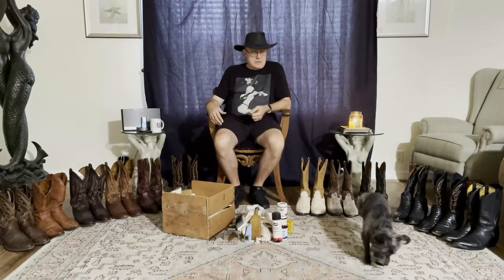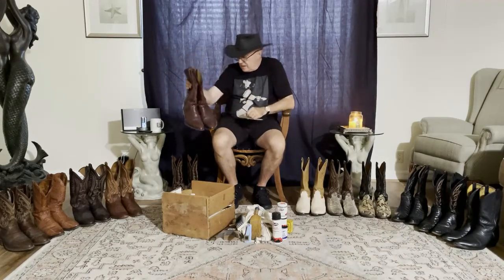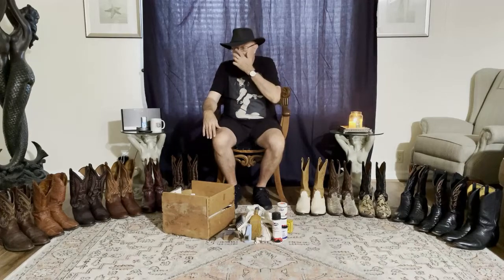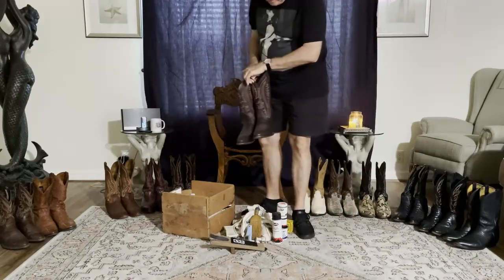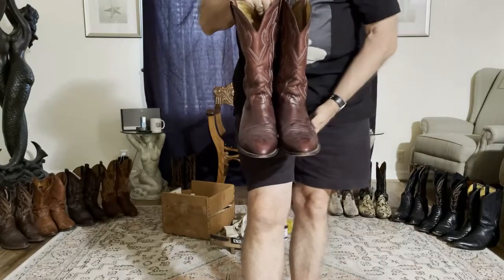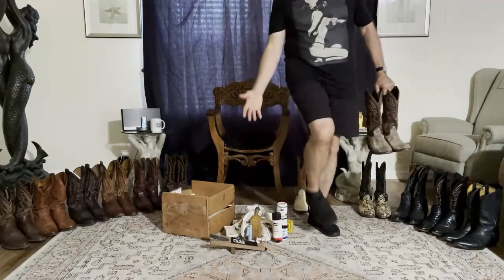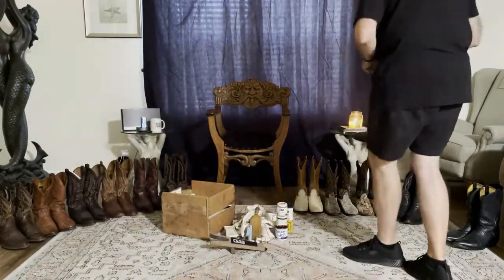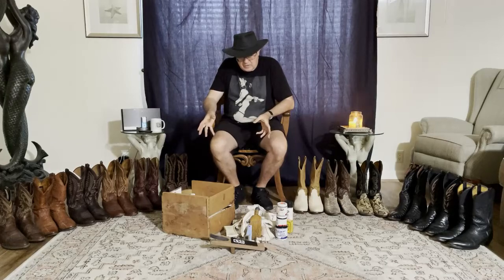Different Leathers, Skins and Hides: Boots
Instructional video. Boots are a piece of leather for wear in leather communities and appropriate event settings. These boots were acquired over a 16 year period of my leather journey. My daily wear boots, resoled 3 times, re-heeled once or twice a year were retired to a landfill last year after 20 years of wear. People guffah at how expensive quality leather boots are. My daily wear boot cost $89 on a clearance rack at a western store and lasted me 20 years with care and maintenance. My Sketchers cost $89 and last me a year if I'm lucky ($89 x 20 = $1780). So consider how cheap a quality pair of leather boots costing $300 actually is when you wear your leather daily.  My personal recommendation is that boots be acquired through purchase by the individual. Boots must be fitted and must fit to feel good on the feet. This can only be done by trying them on and breaking them in. Boots are made from many different leathers, often leather enthusiasts will collect boots of many different styles and genres. In my personal journey, I fell in love with the look and feel of a western boot with a no. 3 toe and a walking heel. I have a narrow foot (C width) so Nacona boots can be made in a variety of widths hence most of my boots are Nacona. Instead of collecting different styles, my journey has collected different leathers and skins. Remember the more detailed dungeon play technique videos are for channel members boot level and higher.

Introduction to common pieces of leather worn for leather occasions and community events in appropriate settings. First video in this playlist which will take each piece of leather in future videos and expand on details focusing on that piece. Whether acquired by purchasing, to satisfy your own leather passion, or by being presented the piece through a leather community, organization, house, pack, tribe or family structure each piece of leather is precious and cherished. There are reasons and circumstances where some leather might be purchased and some presented, given, or earned. There is no right or wrong, no judgment involved simply different leather journeys.

or in
eBook format